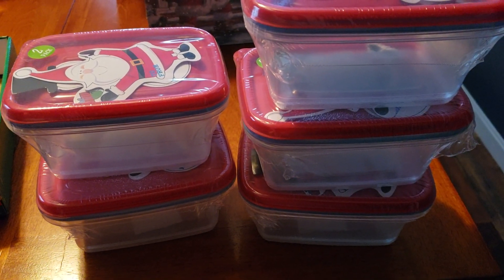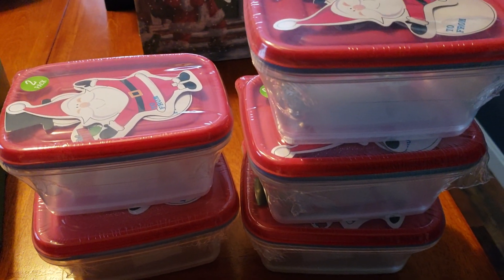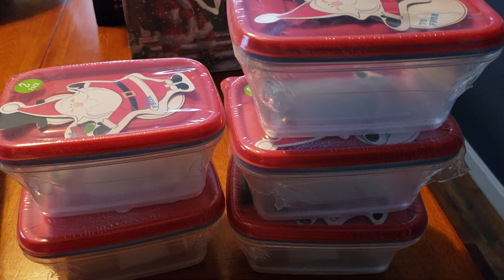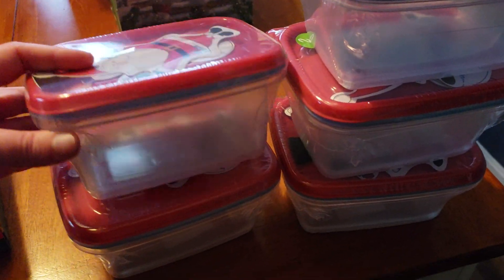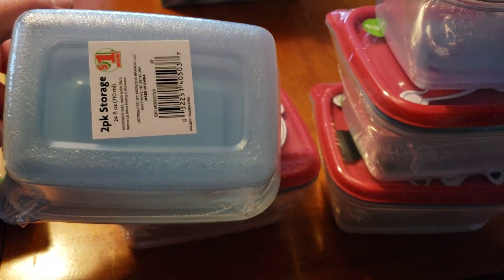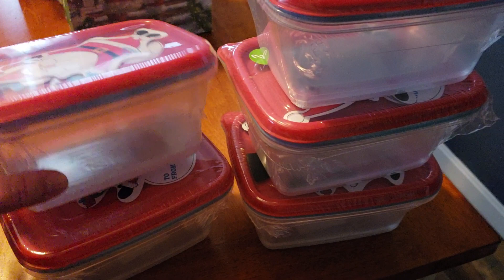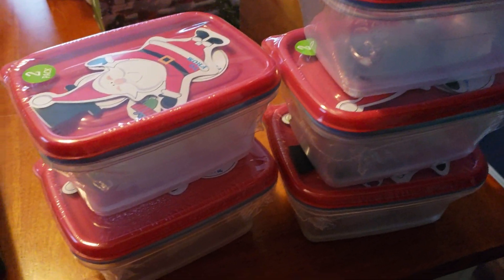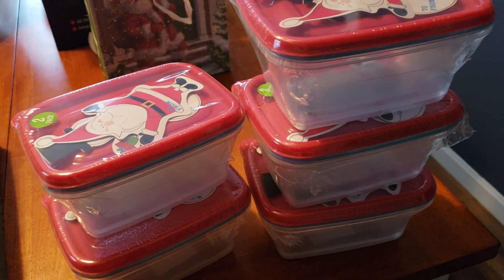Family Dollar Clearance